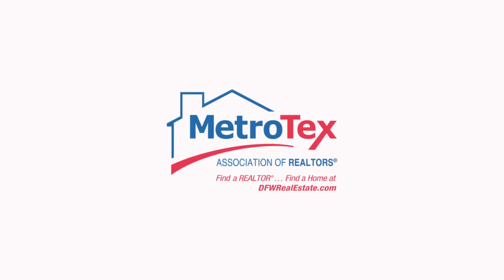Forms & Contracts - Contract Tips focusing on the Buyer Walk-through